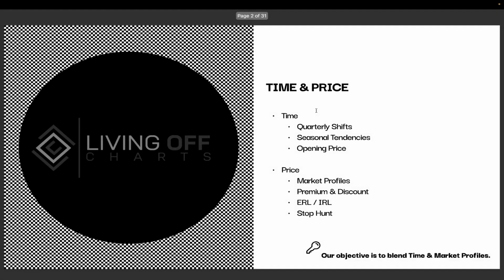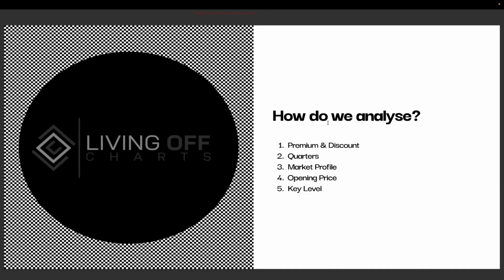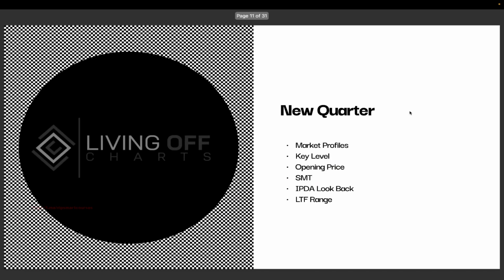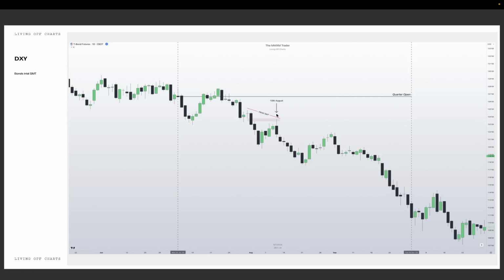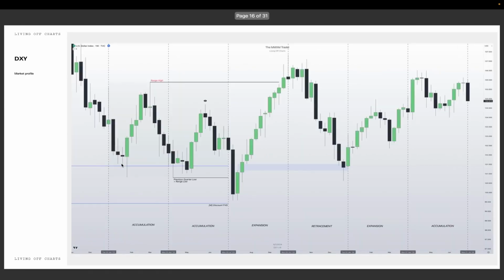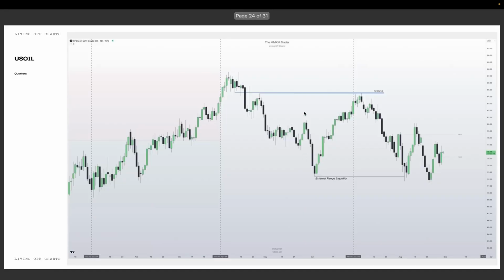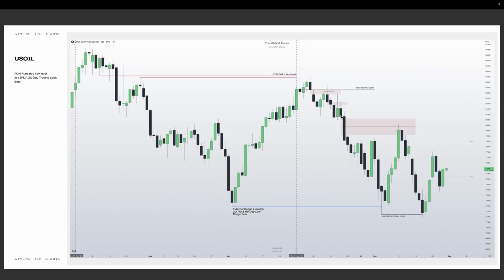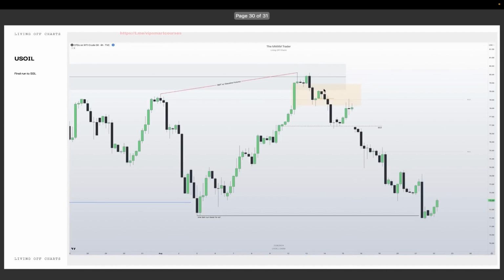MMXM 2025 ( 6 )